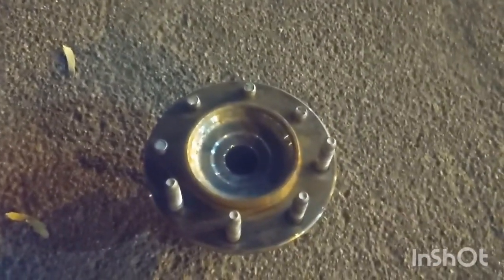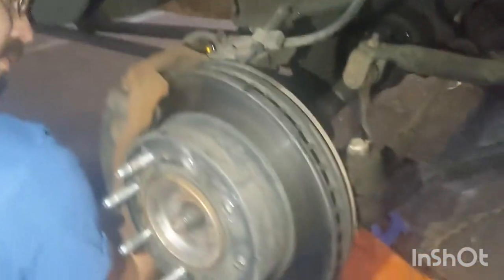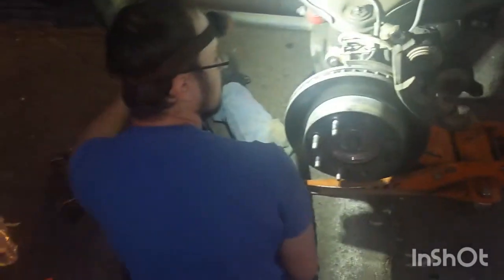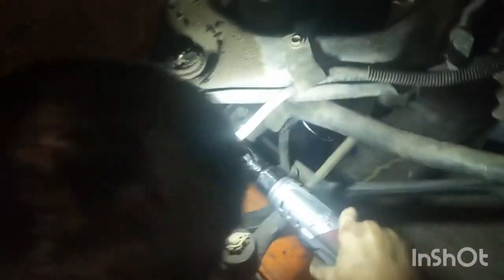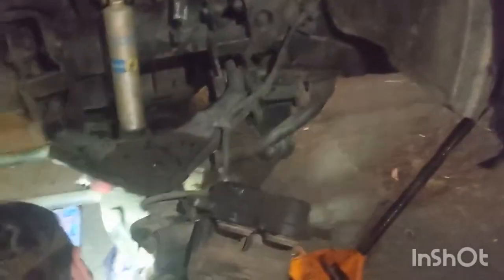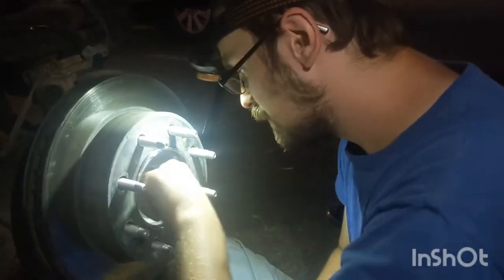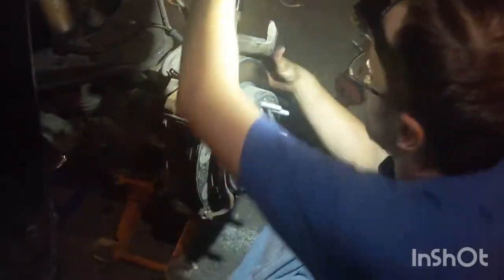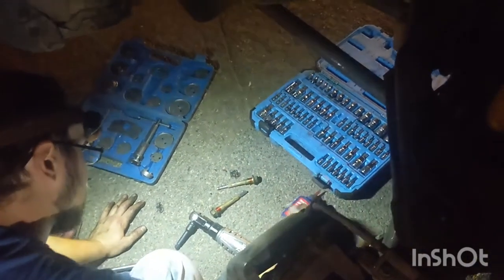My customer's wheel fell off! How to change wheel bearing 2005 Chevy Silverado. LOW QUALITY VIDEO